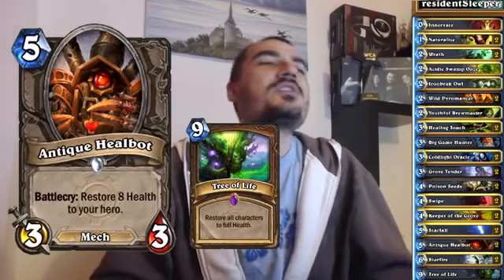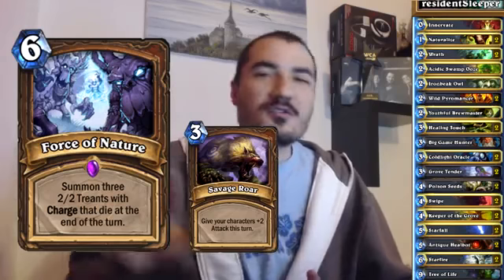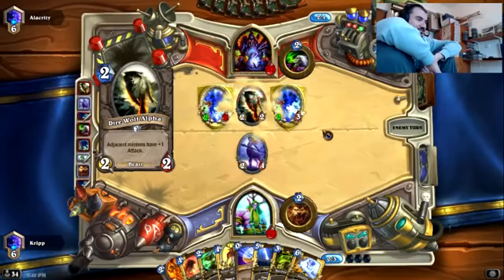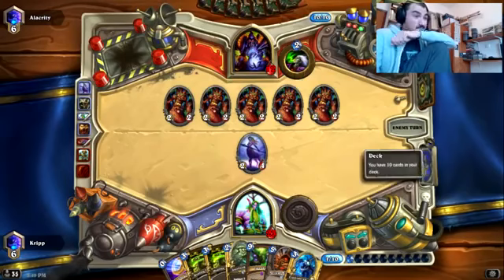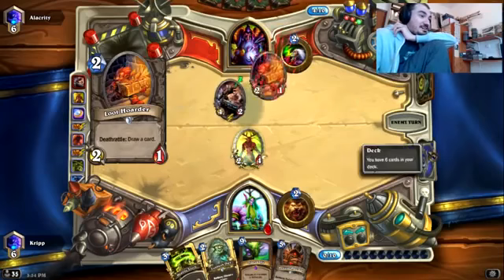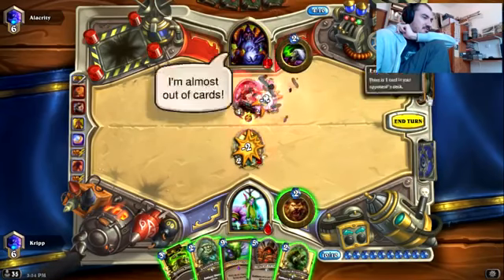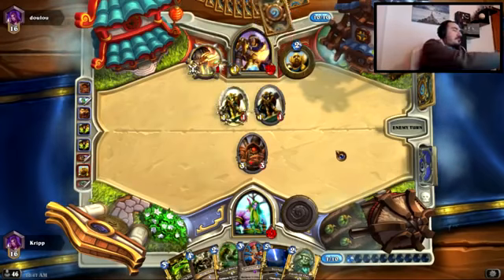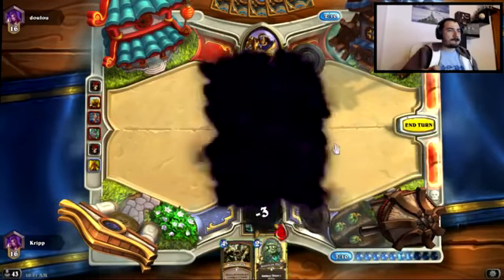Hearthstone The Most Innovative Deck of the Year